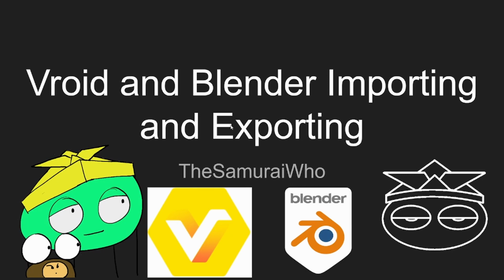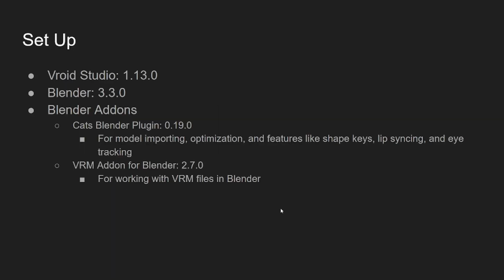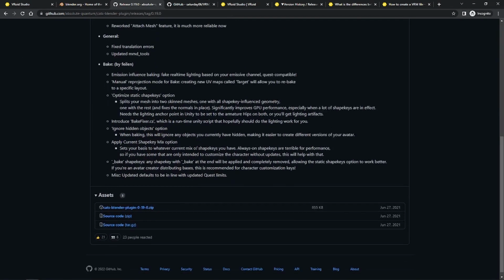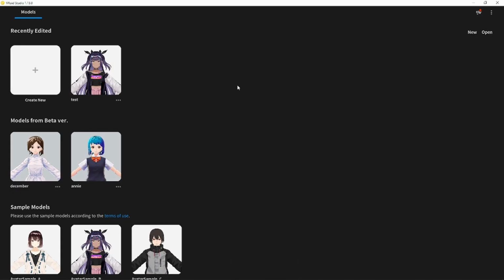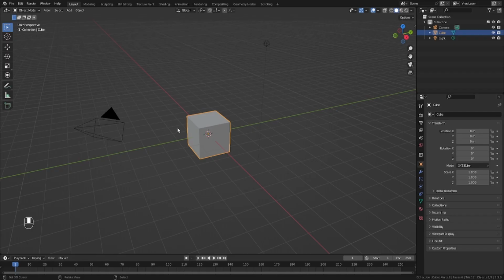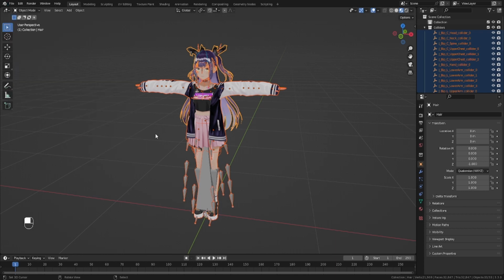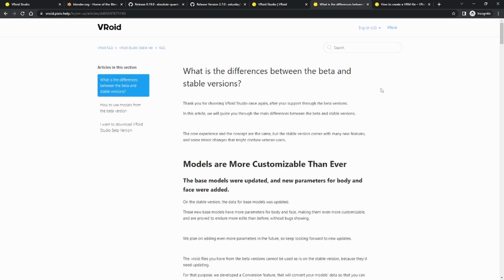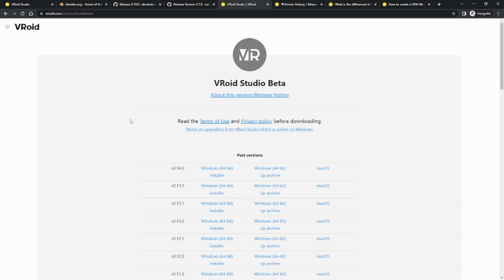Vroid Studio 1.13 to Blender 3.3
Clarifying Notes:

- When installing the Blender addons, make sure to install both addons in order to follow the video.
- Target environment/target platform just means the application/program/tool/game/game engine you want to set up your model for.

There were many questions from the previous video I made a while ago and I wanted to address them with an updated video with a better method to import and export Vroid models.

0:00 Overview and Outline
1:00 Set Up
2:05 Install a Blender addon
2:28 Vroid model export and import into Blender
4:02 Exporting model to games and game engines
4:35 Troubleshooting
6:09 Thanks and last comments

Installations and files

Troubleshooting